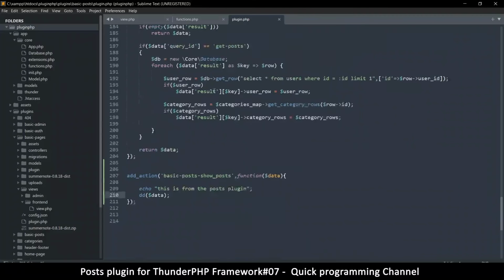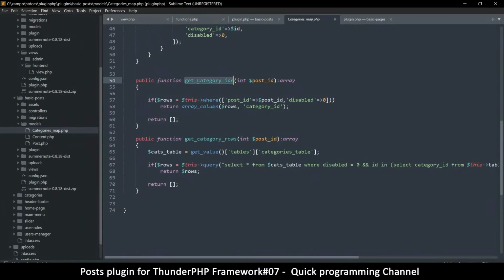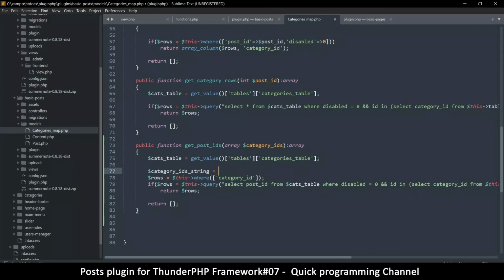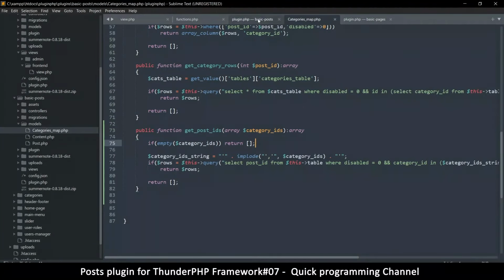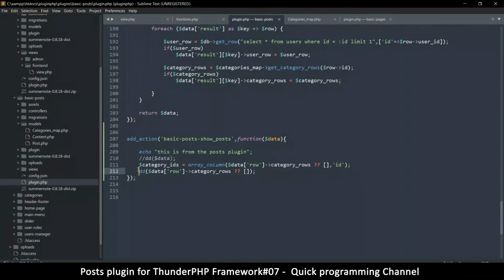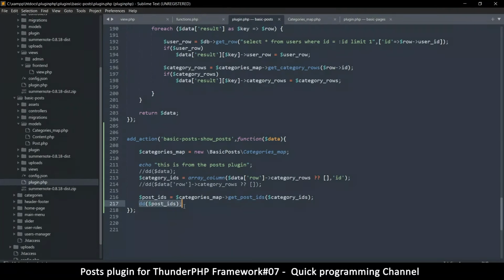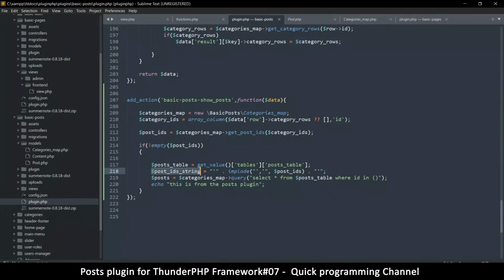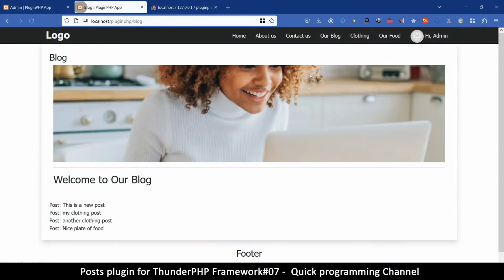Posts plugin for thunderPHP Framework #08 | Displaying posts 2 | Quick programming tutorial